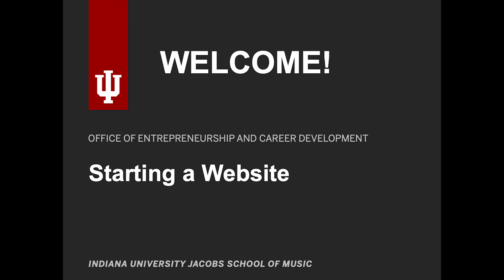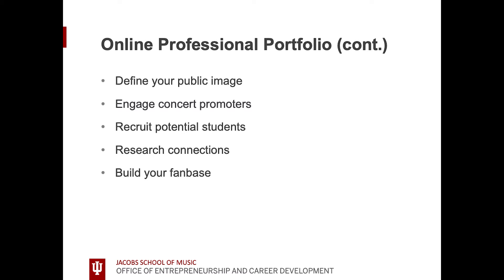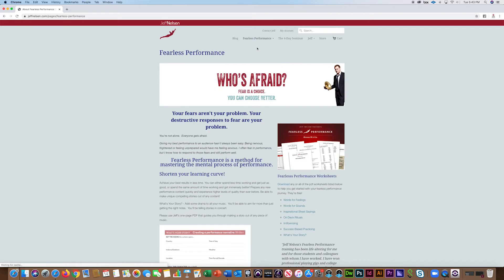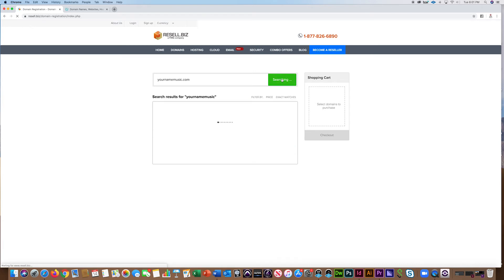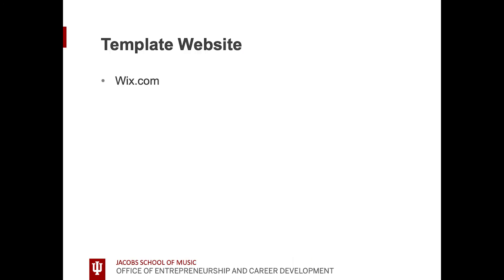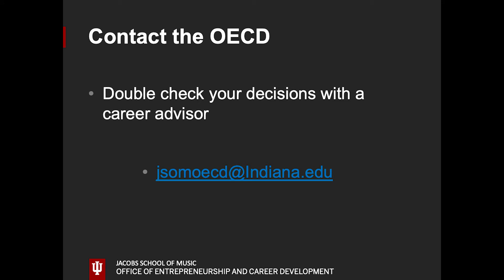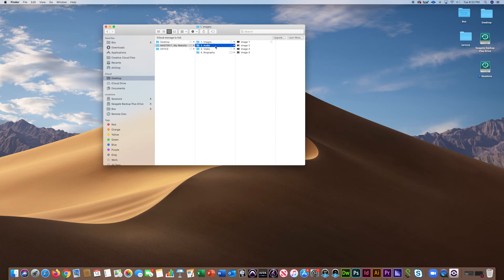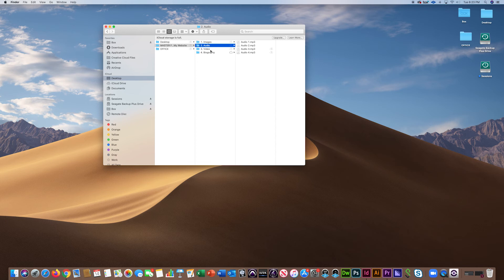Starting a Website